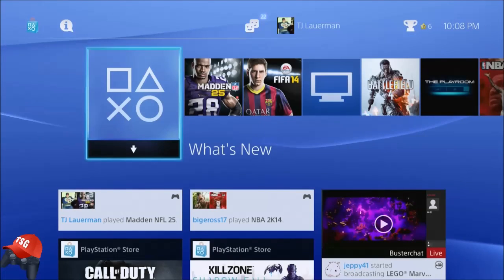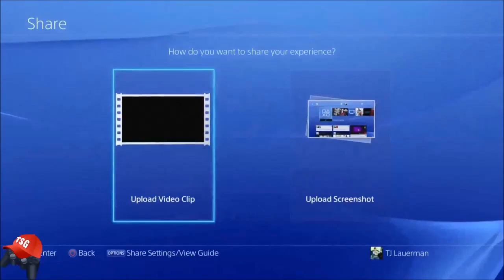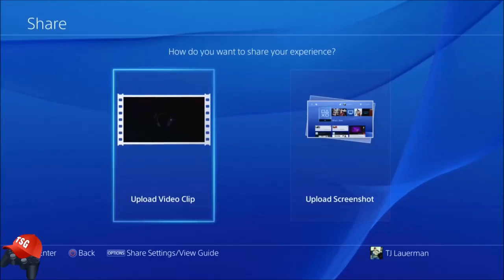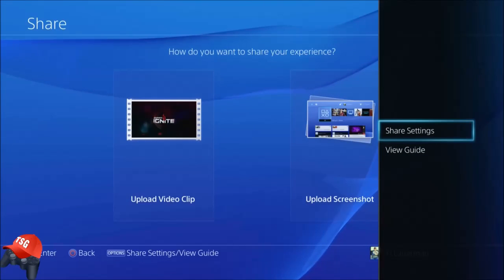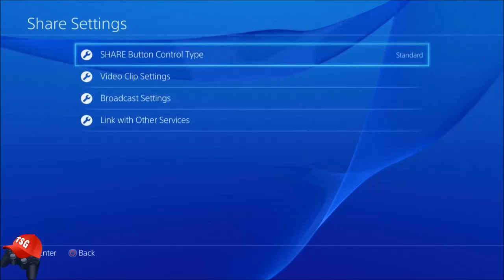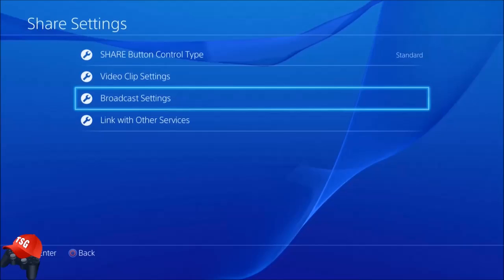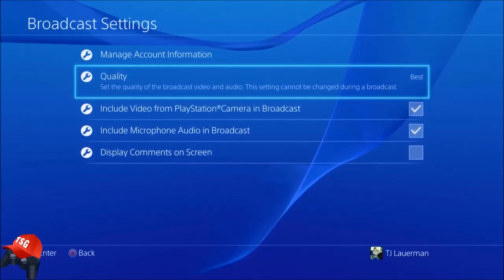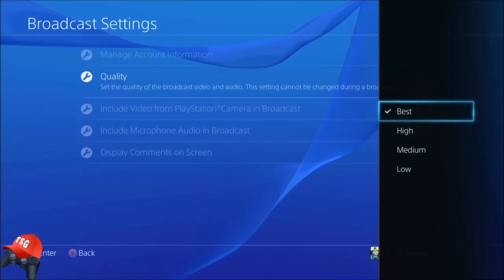How To Set Your PS4 Stream Quality Settings (Old Version)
People asked, I answered.